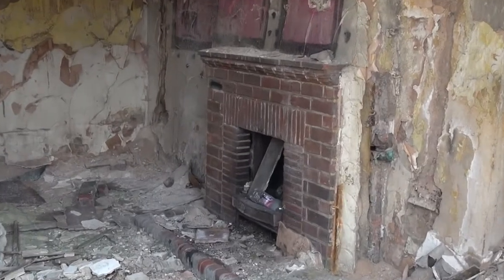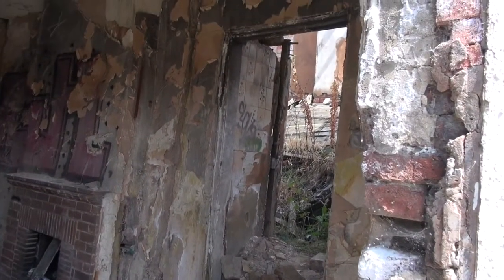DERELICT FARM IN THE EAST MIDLANDS!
Thank you for visiting our channel. We visit beautiful locations throughout the East Midlands, UK. We photograph & video the things that we see. We also review some of the products we use.